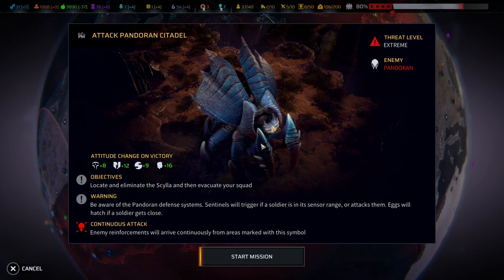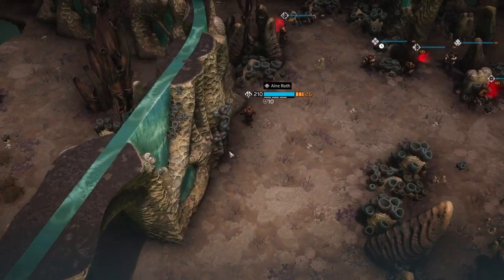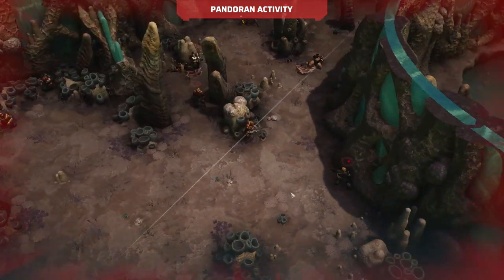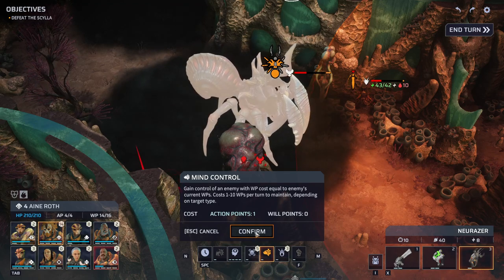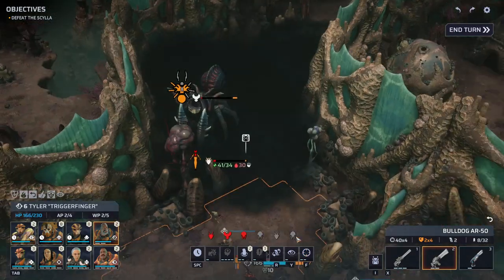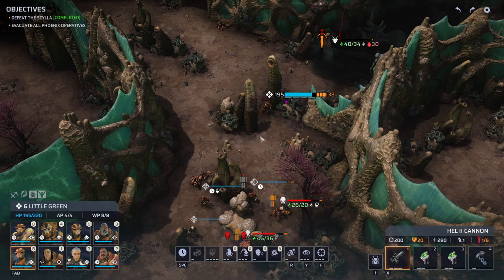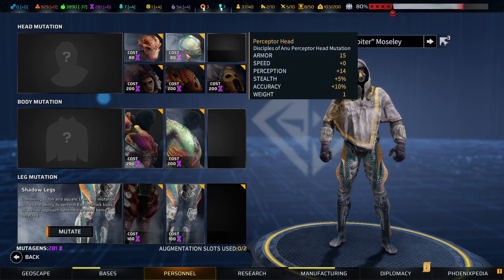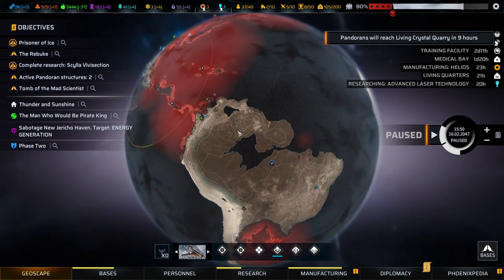#65 PHOENIX POINT LEGENDARY BLIND PLAYTHROUGH (WITH DLCs)